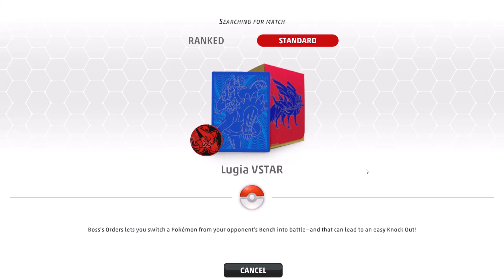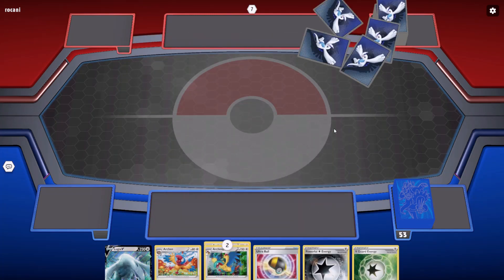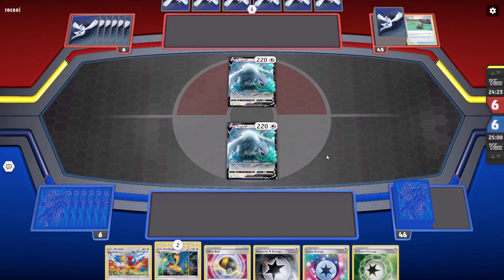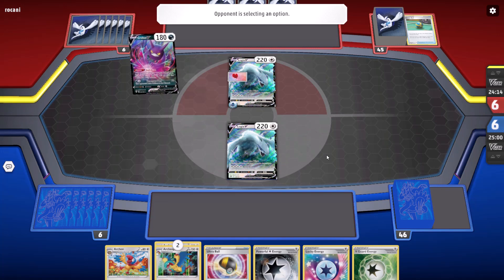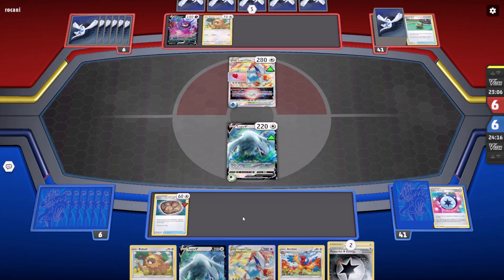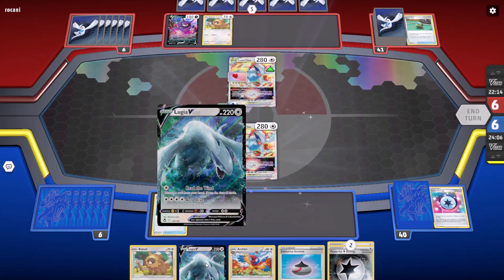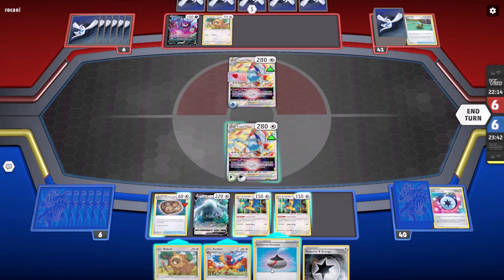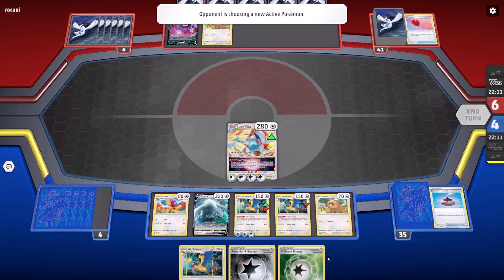TCG Number 10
Match number 10?!?!?!?! Whatever makes you happy. Enjoy the rest of your day!

You can find him on Facebook at; and he even has a Soundcloud;